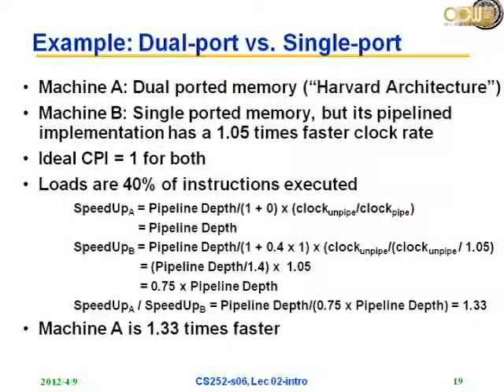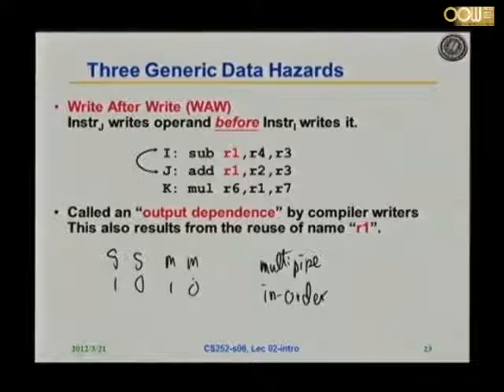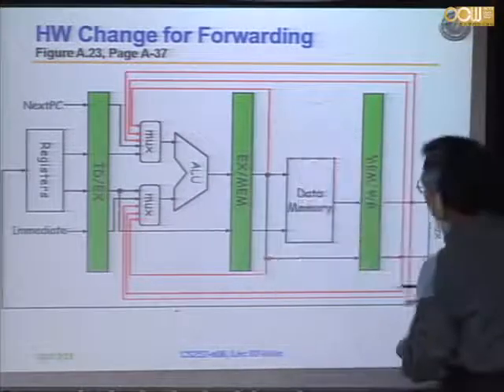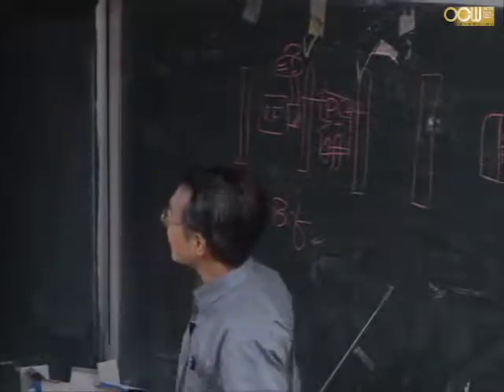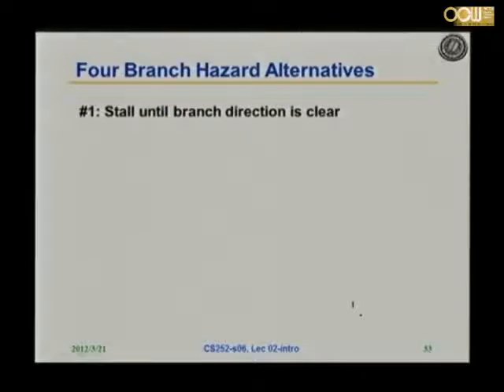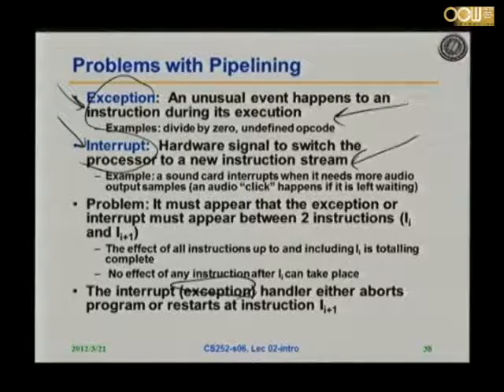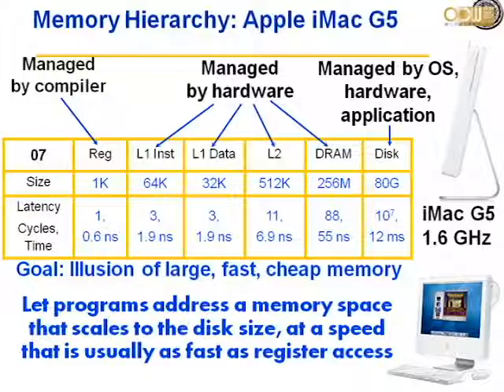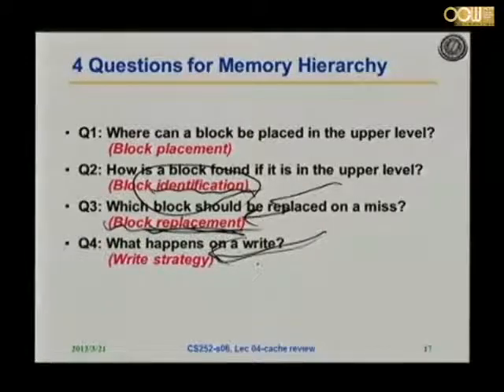Lec06 計算機架構 第五週課程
Performance and Pipeline Review (3/3)
Memory Hierarchy Review (1/2)
授課教師：資訊工程學系 鍾崇斌 老師